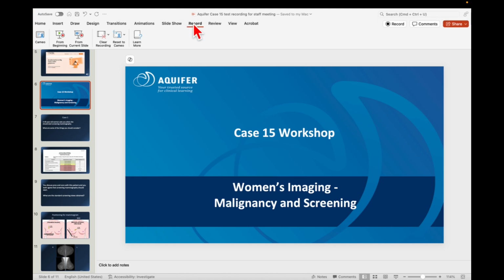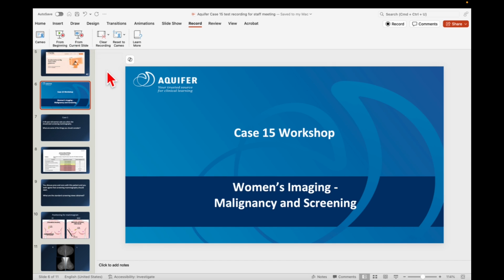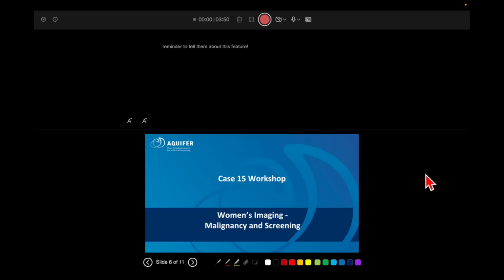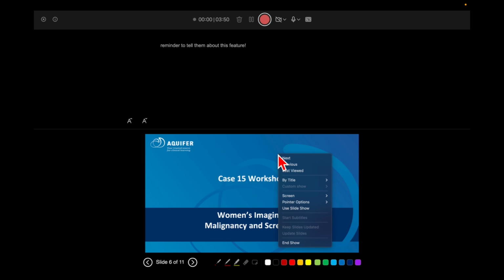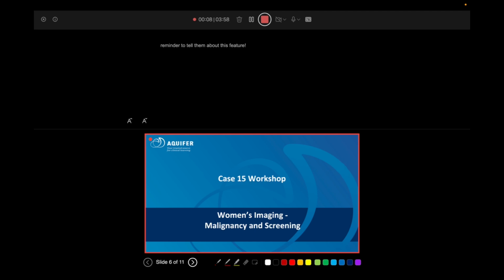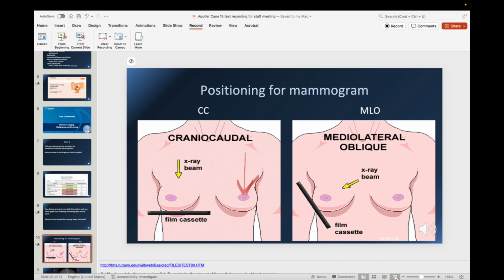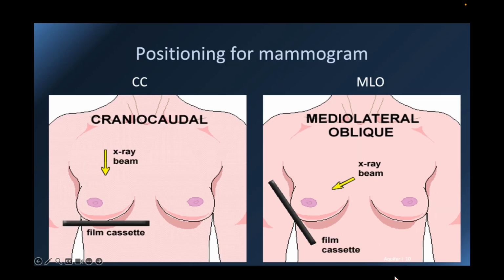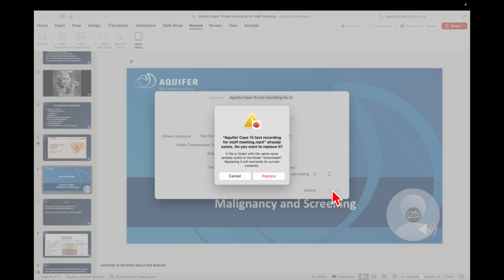Record your presentations in PowerPoint!